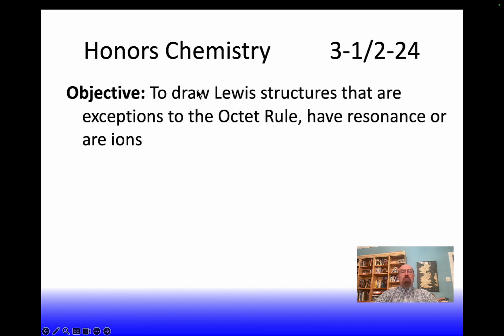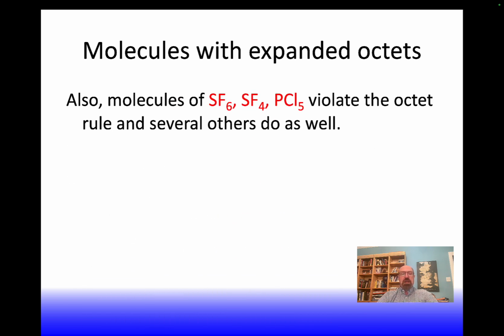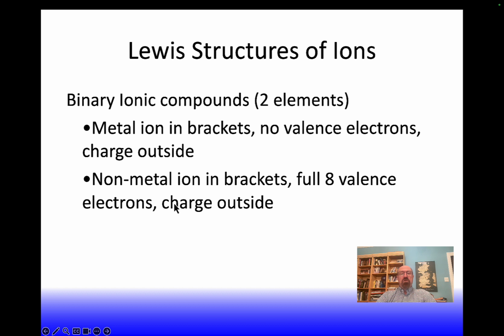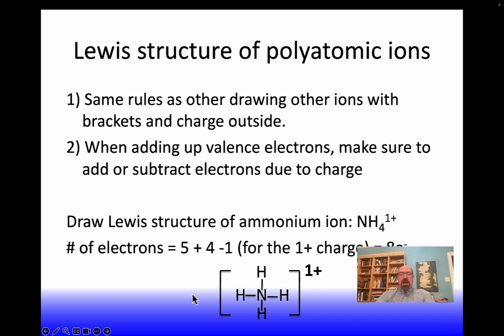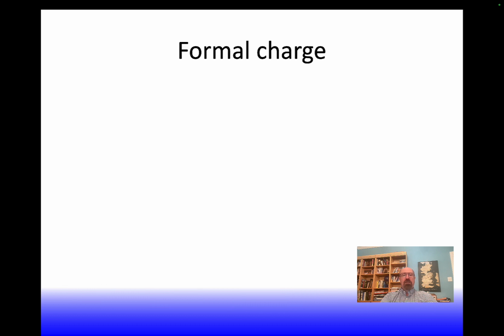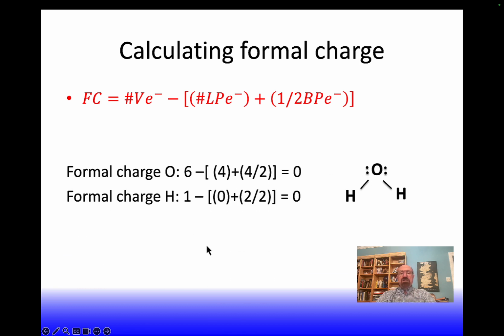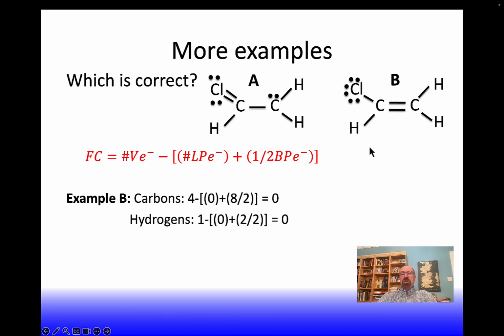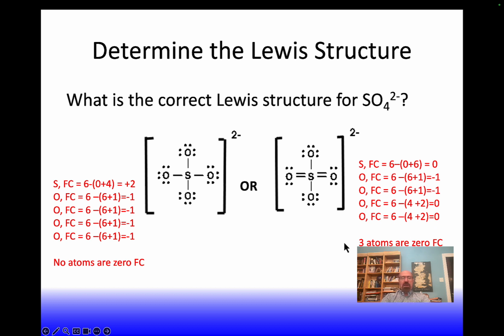Advanced Lewis Structures Notes